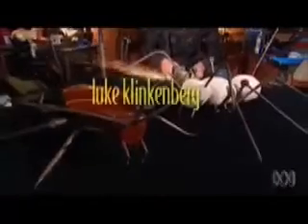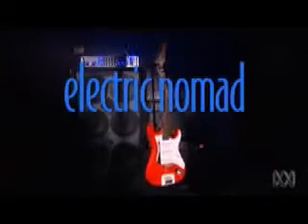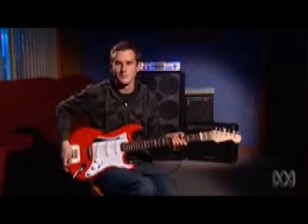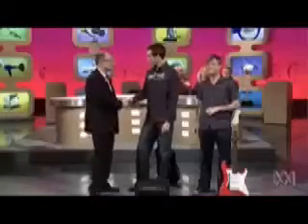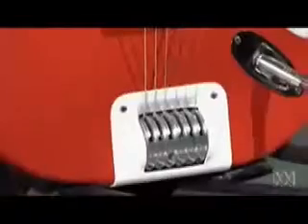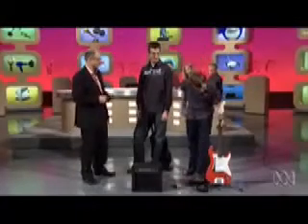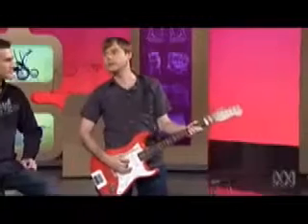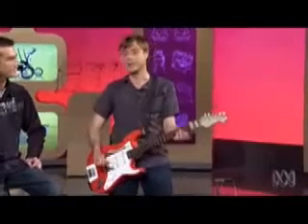Electric Nomad New Inventors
Luke klinkenberg's invention the electric nomad, aired on the new inventors.